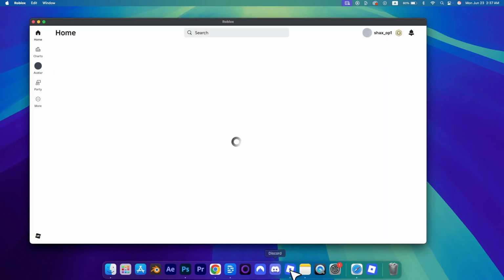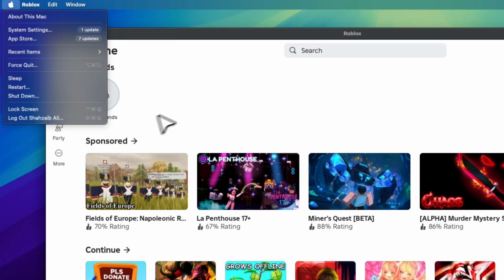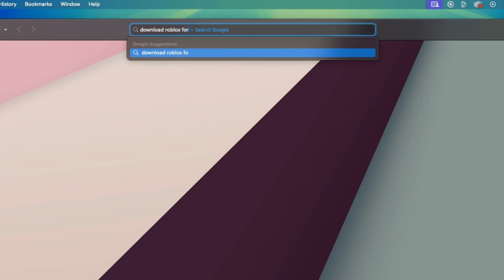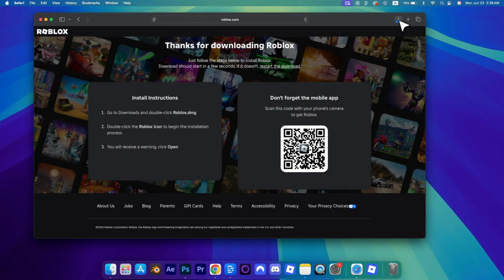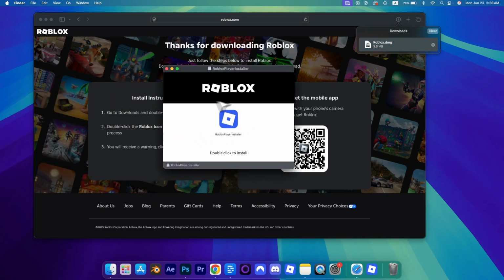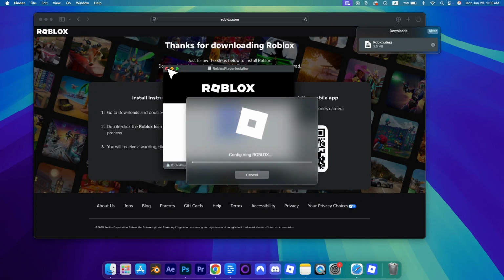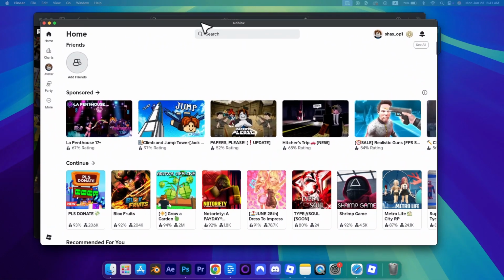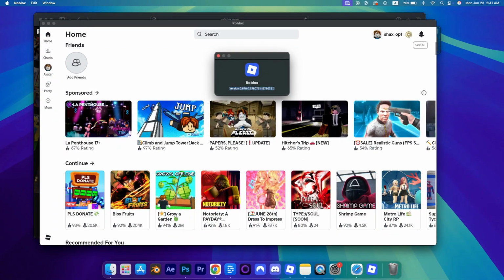How To Update Roblox On Mac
In this video, I’ll show you how to update Roblox on your Mac step by step. Whether your game isn’t loading or you're getting update errors, this quick 2025 guide will help you install the latest version of Roblox so you can get back to playing without any issues!

📌 What You’ll Learn:

How to check for Roblox updates on macOS

Steps to manually update Roblox if it’s not working

Fixes for common Mac update errors

Works on both Intel and Apple Silicon Macs